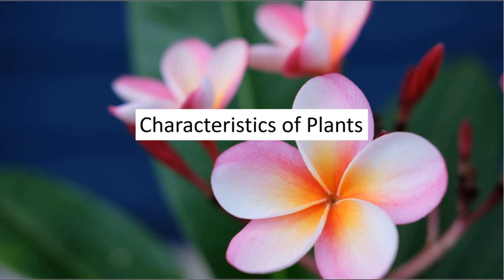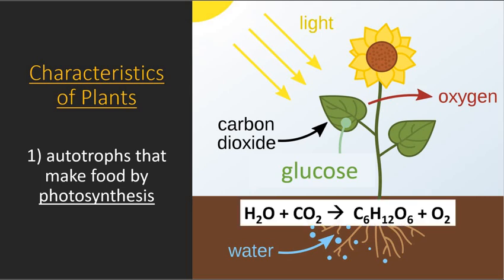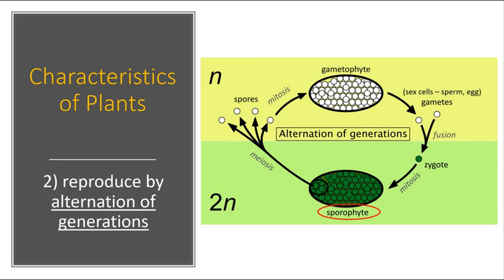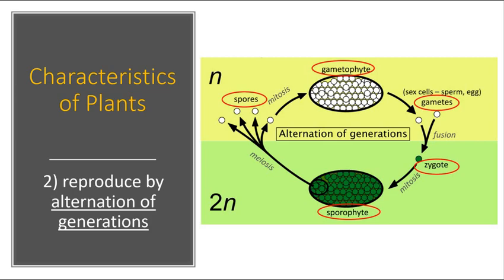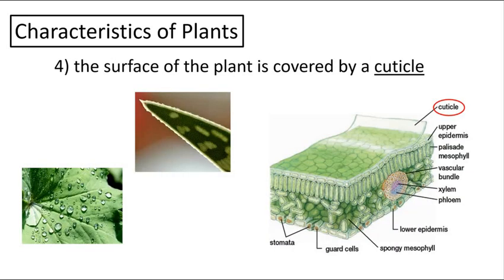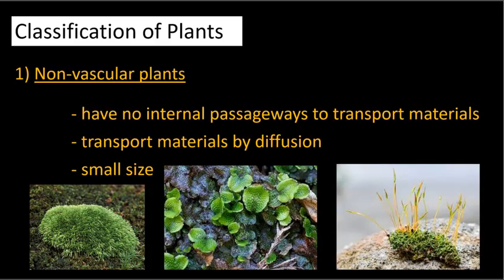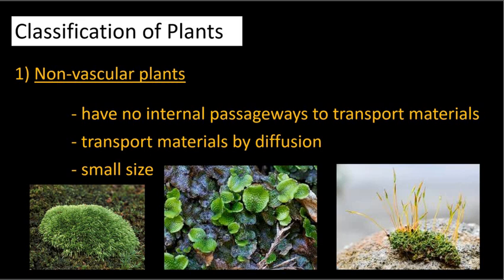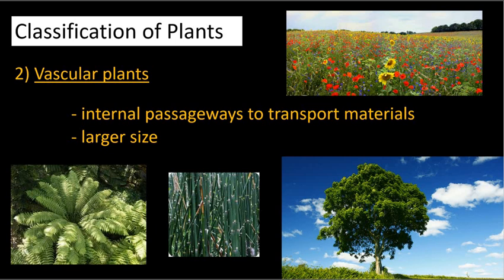Characteristics of Plants